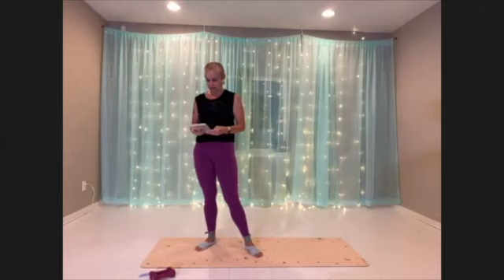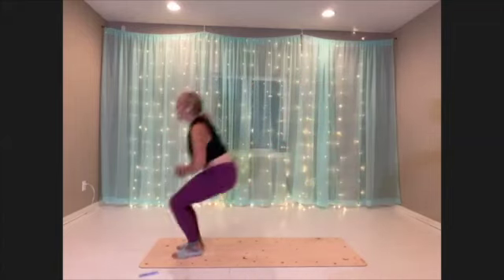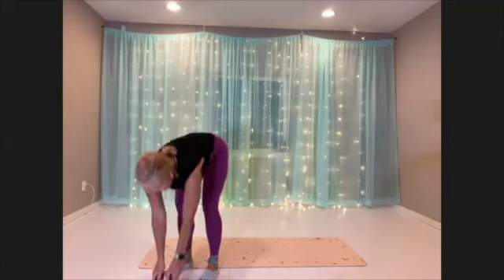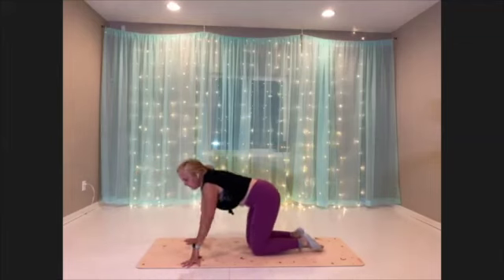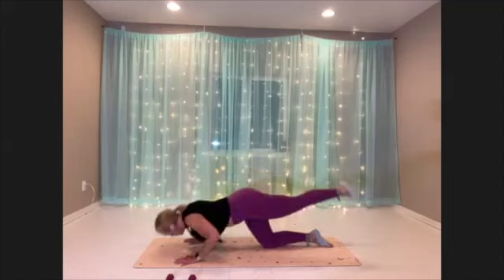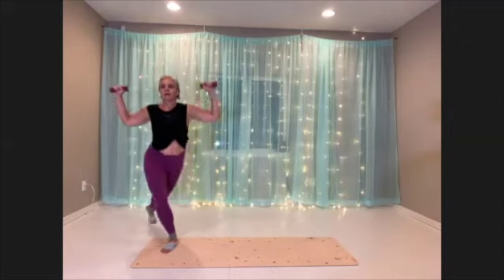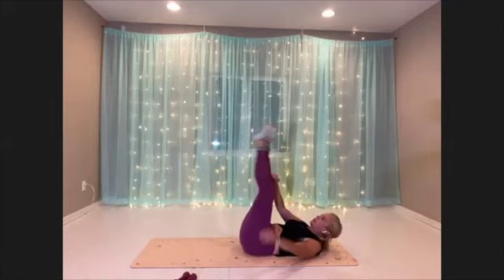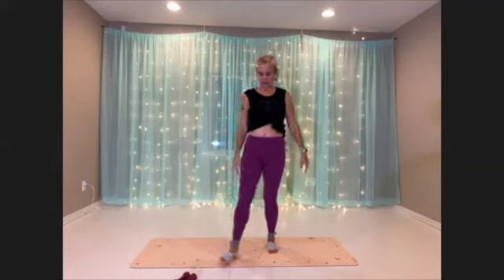PIIT28 High Intensity Interval Workout - 30 min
Get your heart rate up with this full body 30 min workout from Jbird Pilates!

Moves:
1.  Ballet Jacks
2.  Long Jump Walk Back
3.  Curtsey Lunch Kicks
4.  Oil Rigger Pushups
5.  Side Plank Hip Dips
6.  Flying Bird Dog
Core Burnout
1.  Triple Lift Crunch
2.  Criss Cross
3.  Reverse Crunch w Leg Drops
4.  Toe Reach Crunch